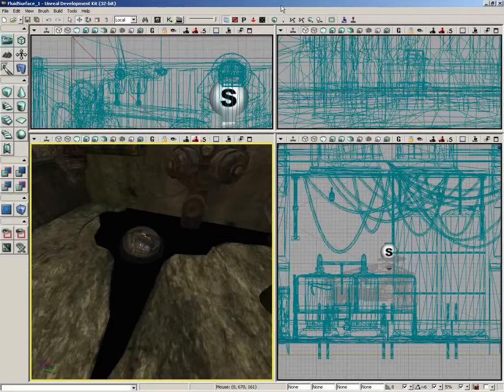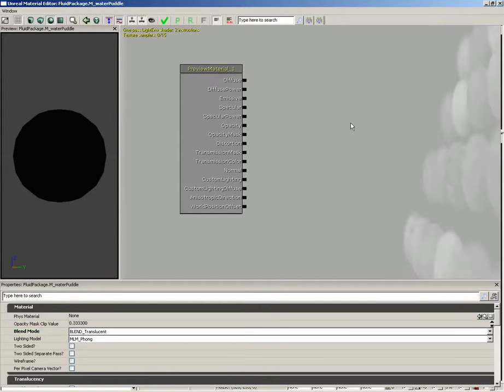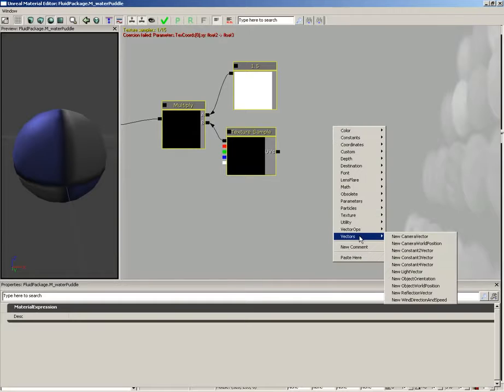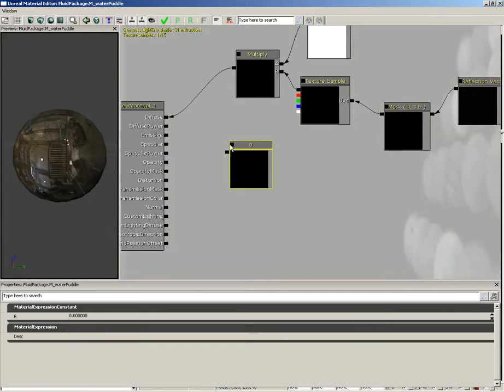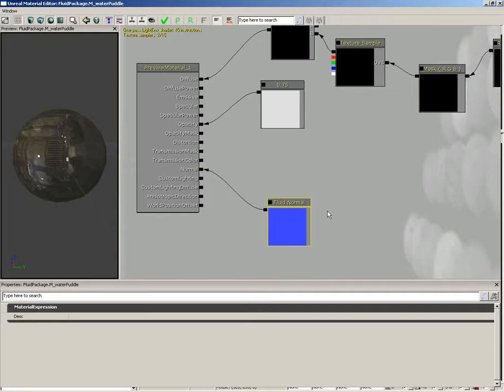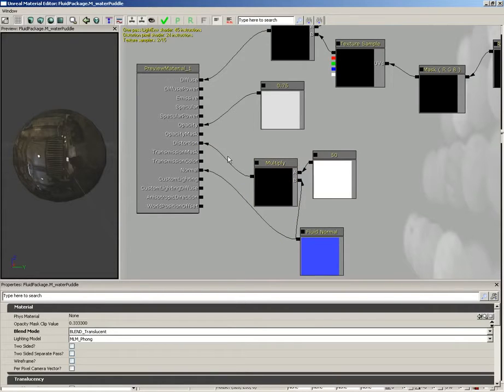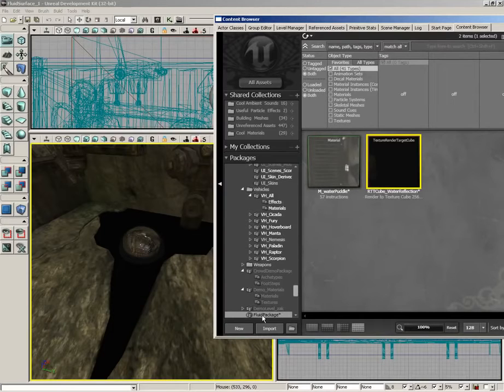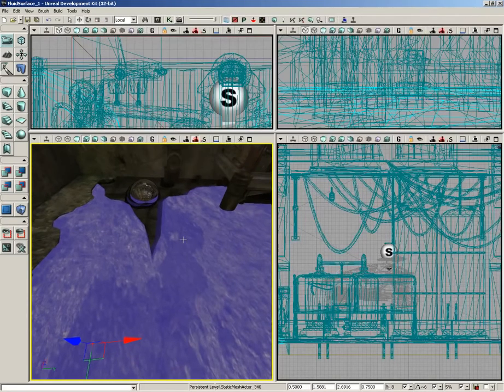🔴 Fluid Material • Fluid Surfaces • Unreal Game Development (UDK) • Unreal Engine • (Pt. 118)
Learn Unreal Game Development - Fluid Surfaces - Fluid Material.

Now that our surface info is in place, we need a material. In this video, we create the fluid material for a water puddle.